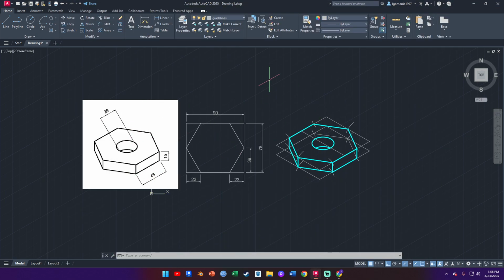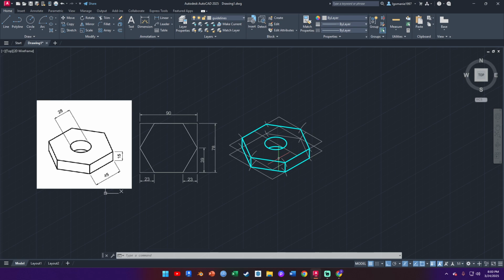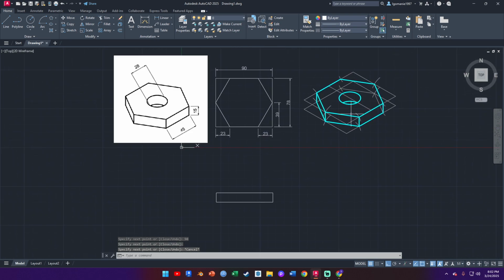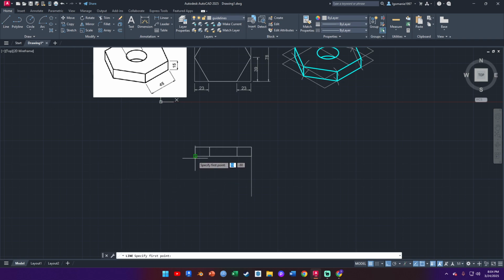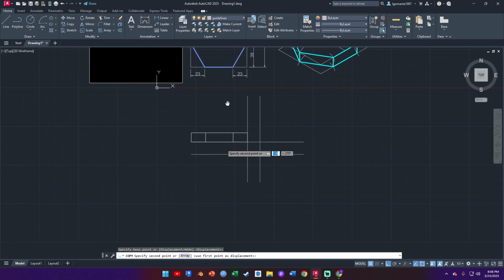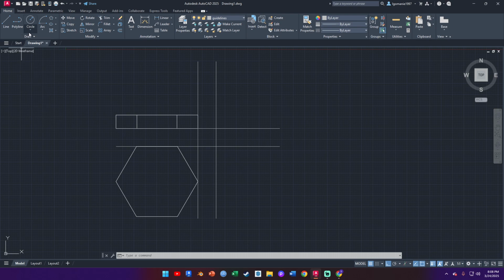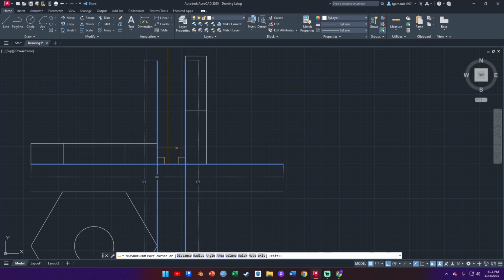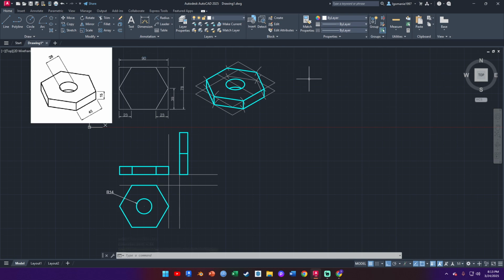Hexagonal nut - Orthographic: First Angle